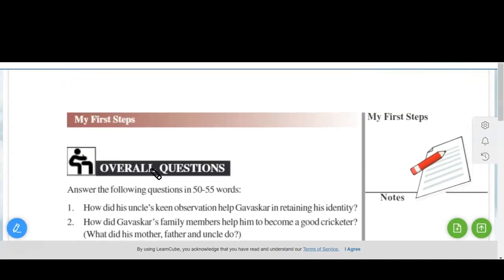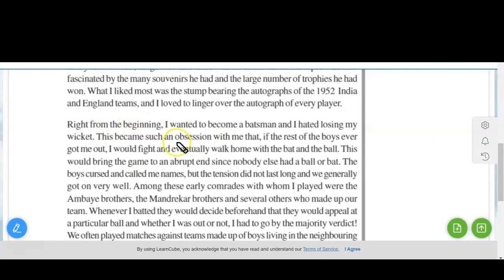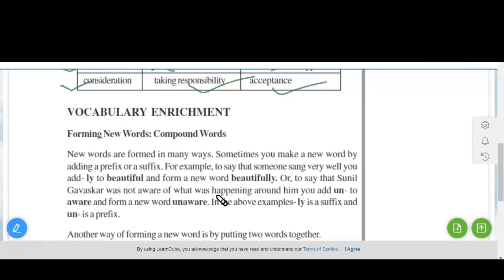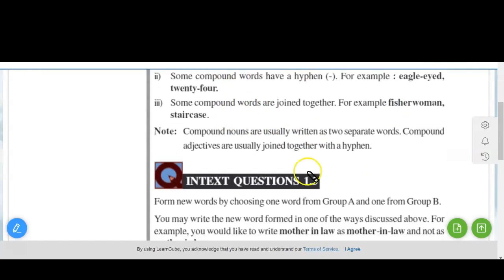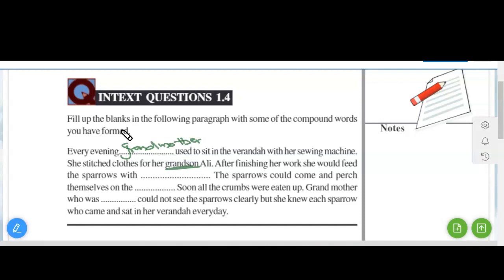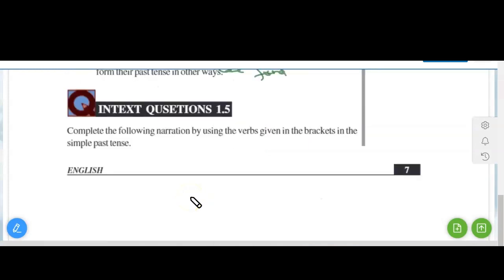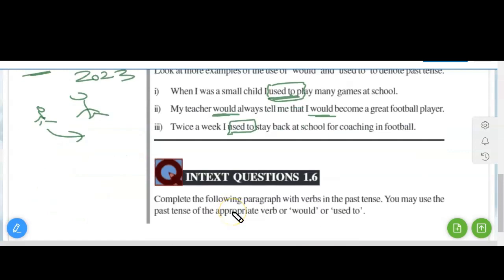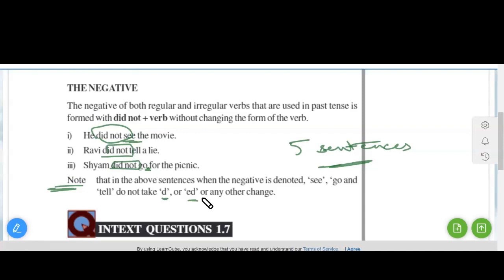Chapter: My First Steps in English Grammar | Simple Past Tense, Compound Words, and 'Used To' | #26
The video is made for NIOS senior secondary content English (302)subject . It consists of  topics:

My First Steps: Overall questions
Intext questions 1.3
Intext questions 1.4
Intext questions 1.5
Intext questions 1.6
Word meaning
autobiography
Simple Past tense
negative past tense
used to and would usage
compound words
compound adjectives

The video is helpful for students who are looking for Open schooling ,Homeschooling and writing examination of Senior secondary course of English through NIOS in October 2024.